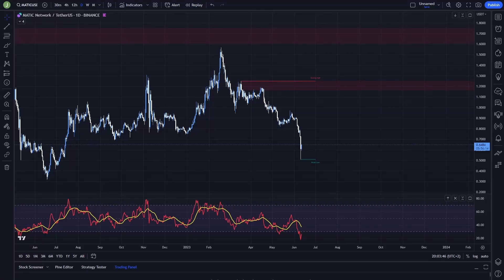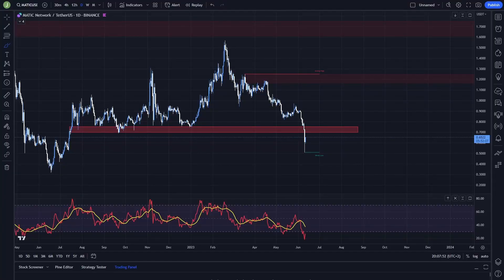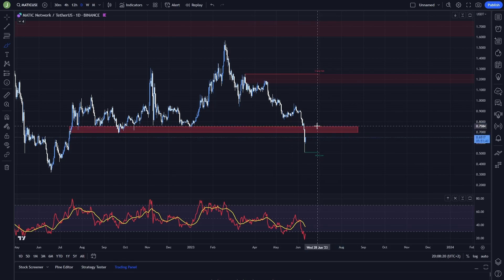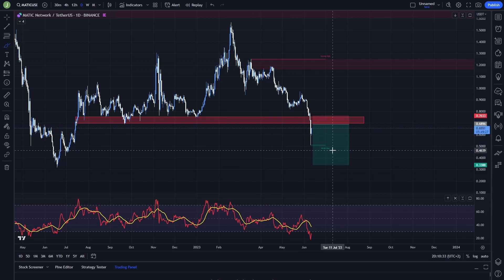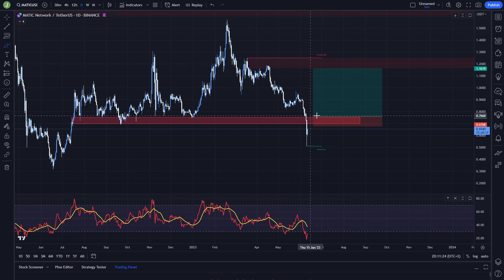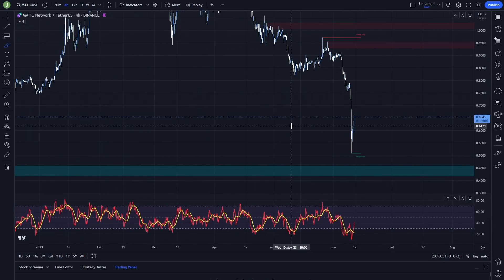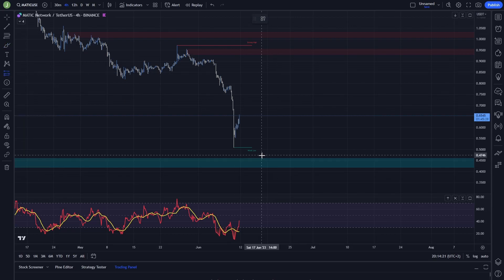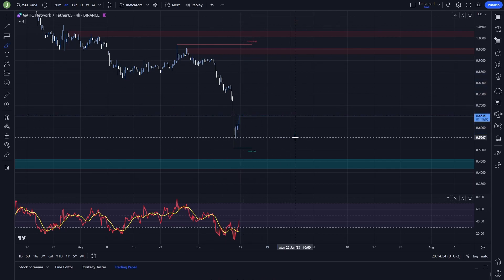MATIC - Did we see the bottom?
Price action , crypto , tradingview  , scalp trading , bitcoin , ethereum , xrp , high win rate , cryptocurrency , profitable strategy , top coins , crypto signals , FJTRADEZONE , fj fund trading , crypto discord .